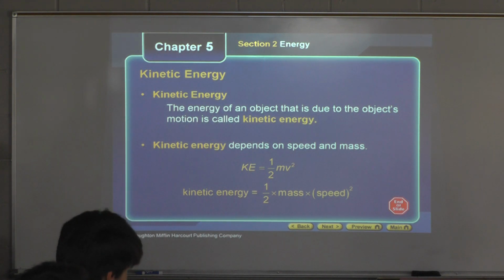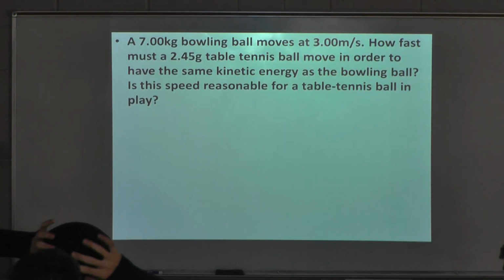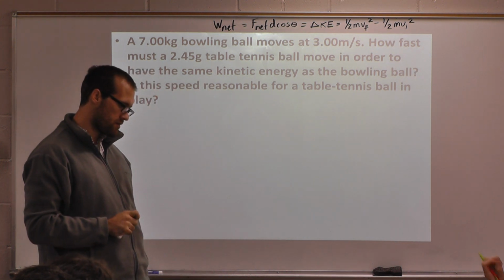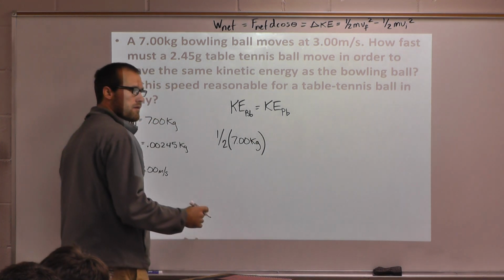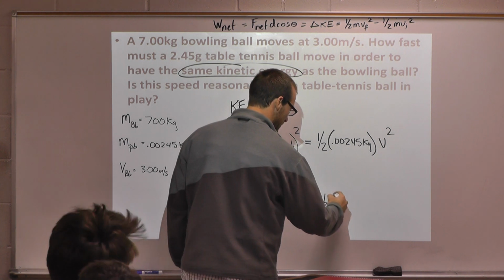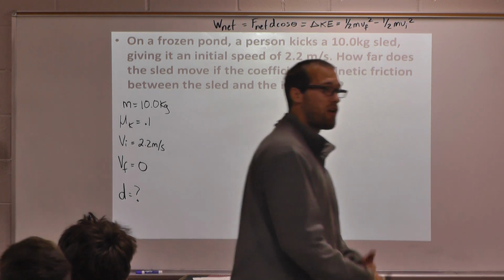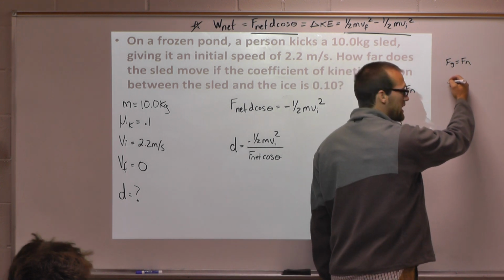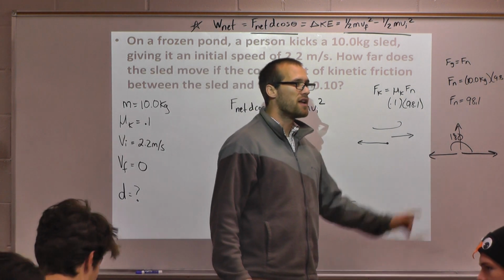5-2 Energy Pt1